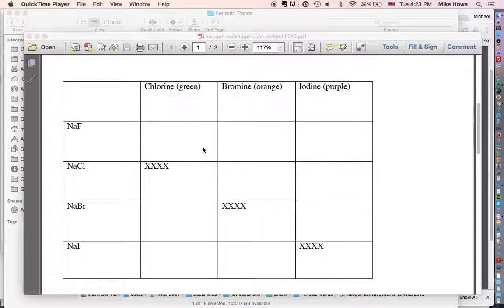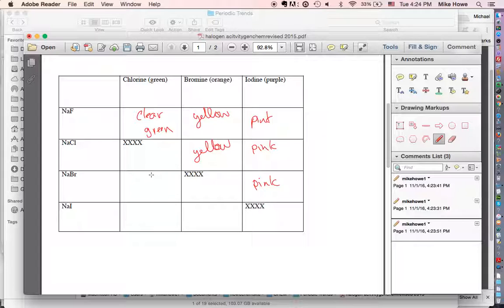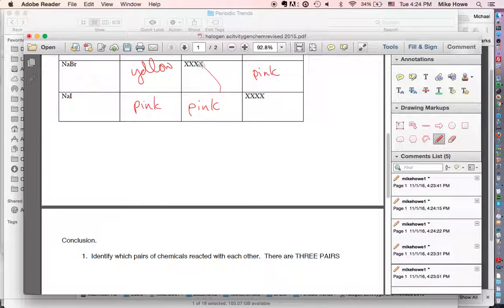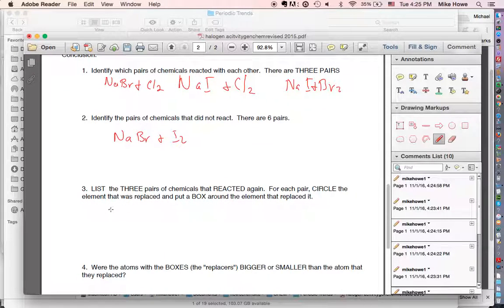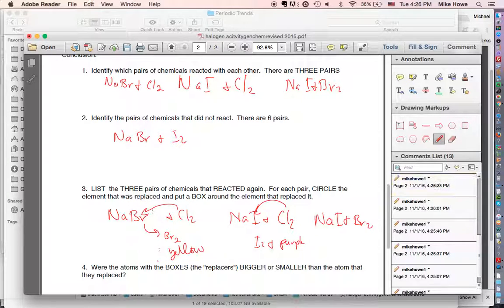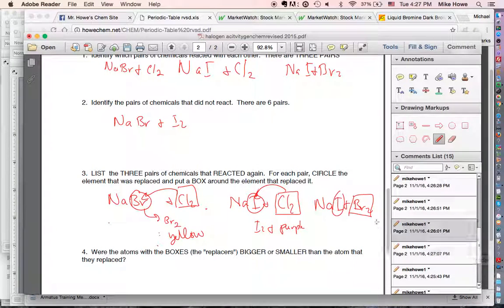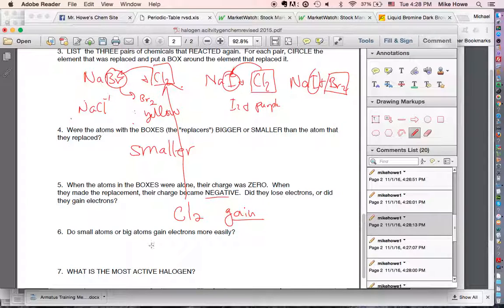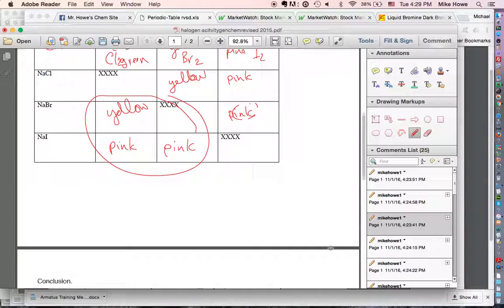halogen lab overview